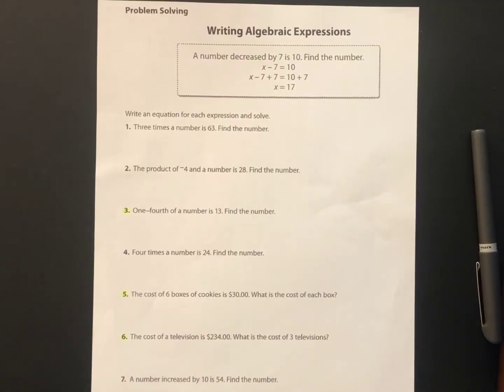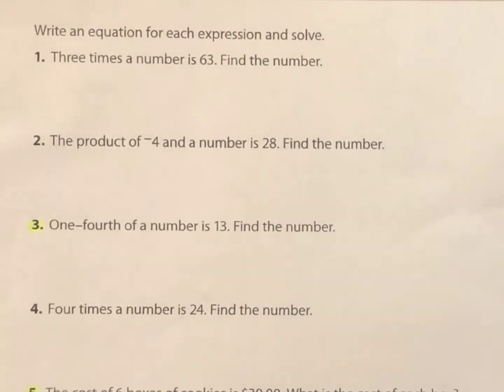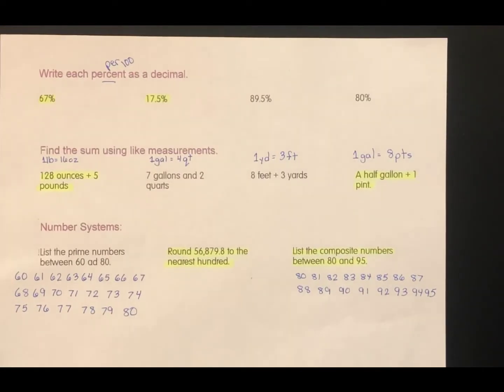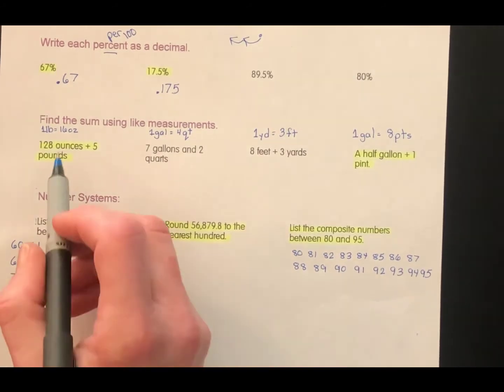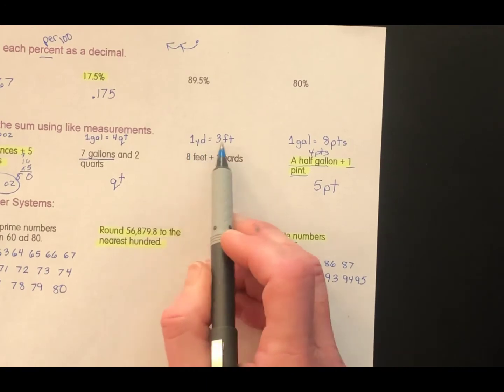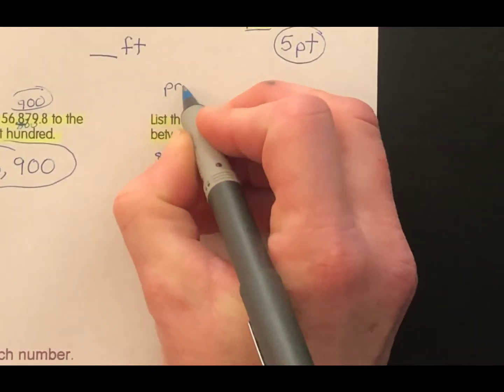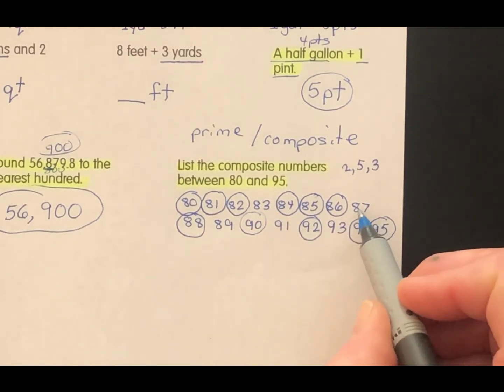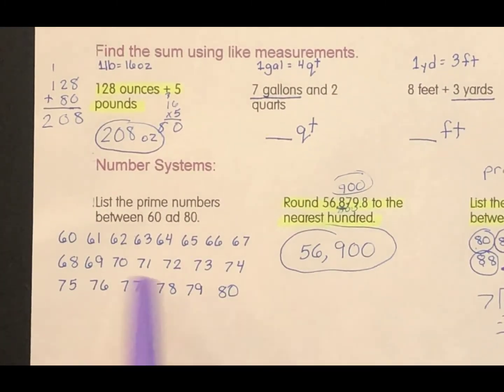Pre-Algebra Skills p.12-13